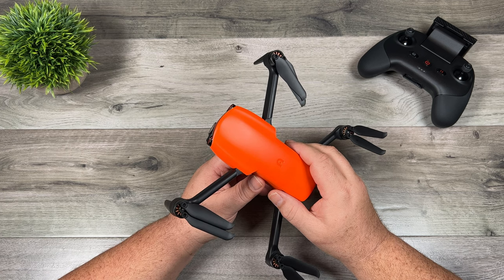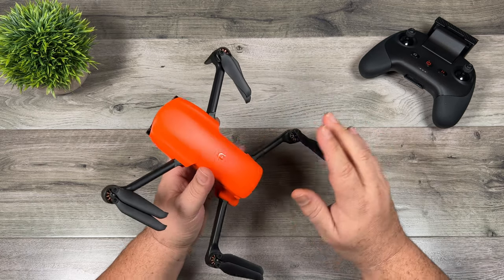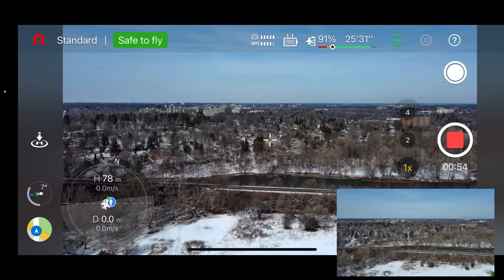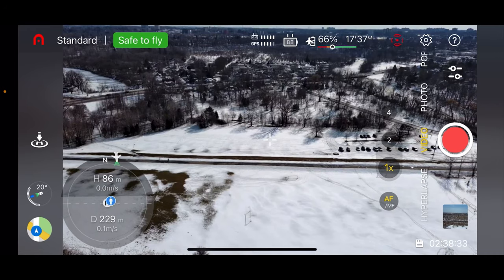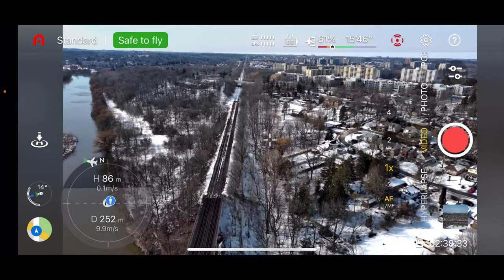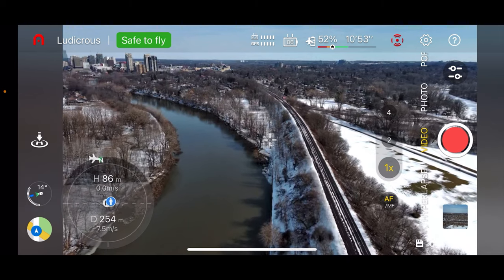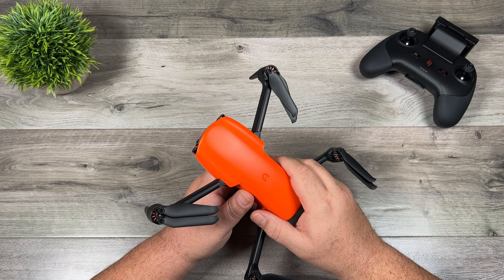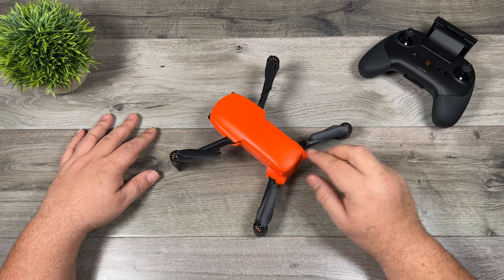Jello Fixed? Autel Evo Nano Firmware Update V1.1.14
In this video, we are taking a look at the new firmware V1.1.14 for the Autel Evo Nano+ to see if it has fixed the jello and video jitter issues that many have had including myself. There has been some back and forth from Autel about incorrect dampers but they now are stating this firmware fixes jello issues no matter which version of dampers you have. In addition, this firmware fixes horizon tilt, wind resistance and introduces a new speed priority mode in sport/ludicrous mode allowing the drone to now fly at the advertised 15 m/s.

GoPro Hero 10
GoPro Max
Insta360 One X2
DJI Mini 2
DJI FPV Combo
Rode Wireless Go II